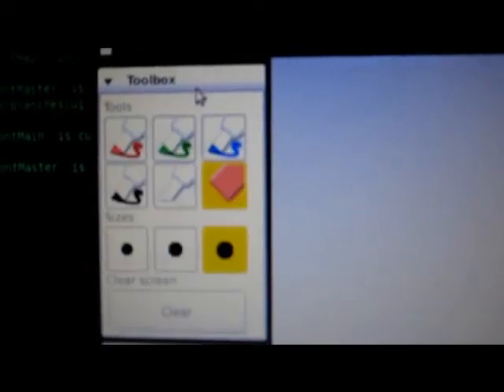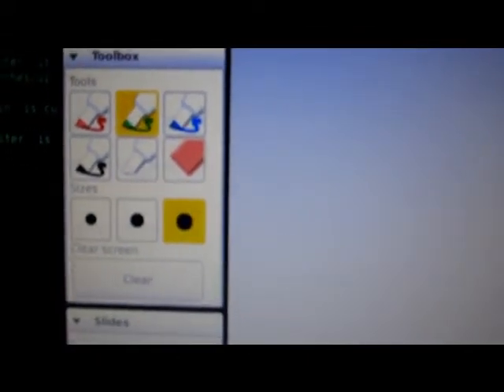Week 3 - Memory Issues and Polishing the UI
Week 3 - Professor UI